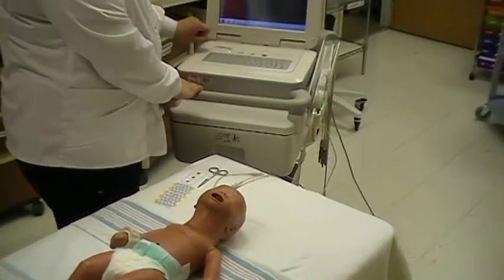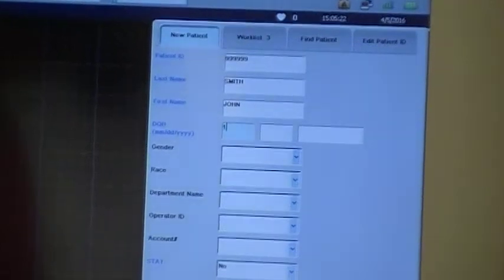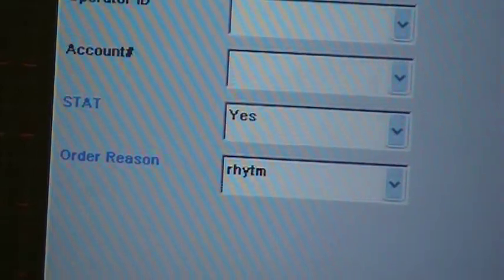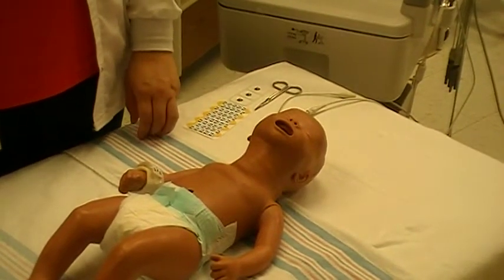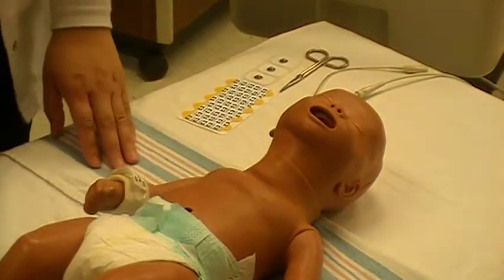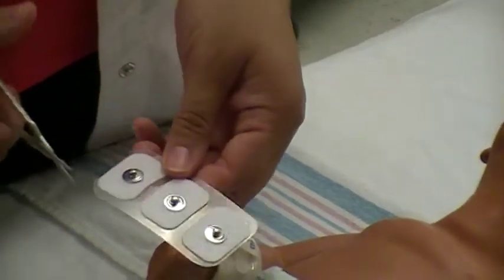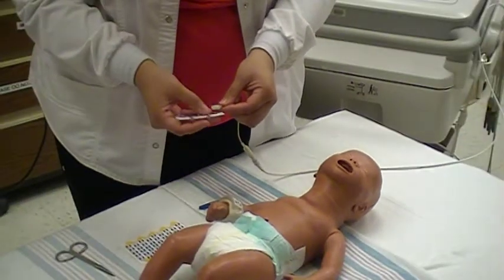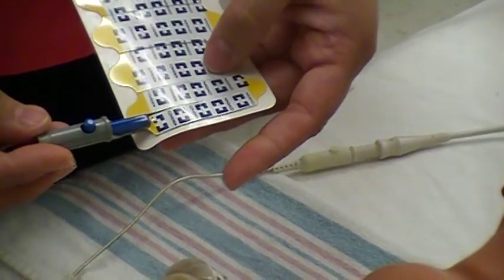CHOG Skills Fair - Pagewriter 12 Lead EKG Set Up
Demonstrates setting up the machine with patient information and using clips vs snap electrodes